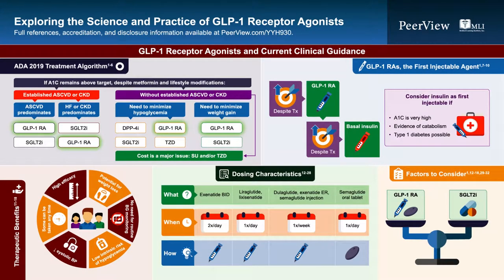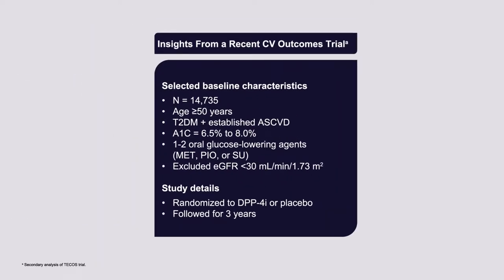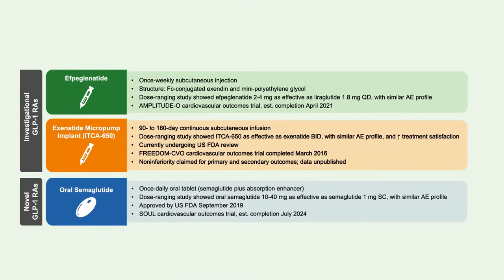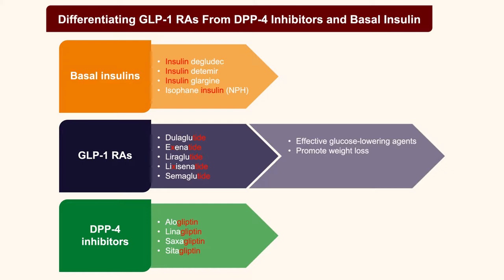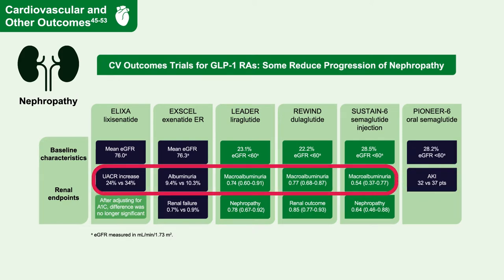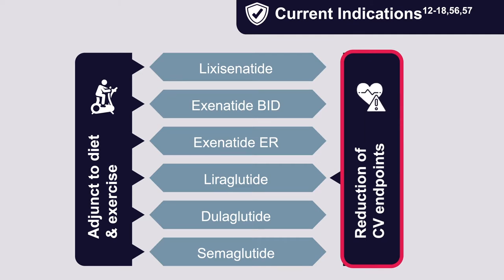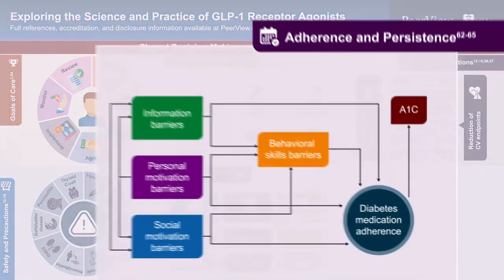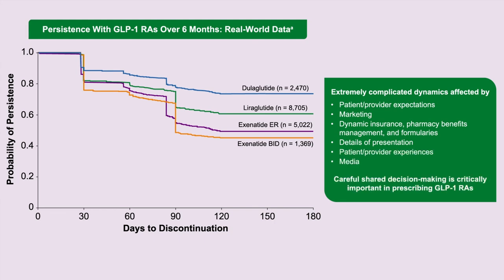Exploring the Science and Practice of GLP-1 Receptor Agonists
Chair, John B. Buse, MD, PhD, discusses type 2 diabetes in this CME activity titled "Exploring the Science and Practice of GLP-1 Receptor Agonists: An Update on Current and Emerging Evidence.” For the full presentation, downloadable infographics, complete CME information, and to apply for credit, please visit us CME credit will be available until October 21, 2020.